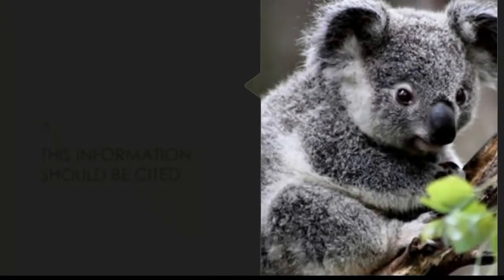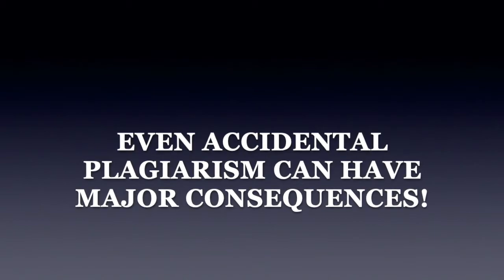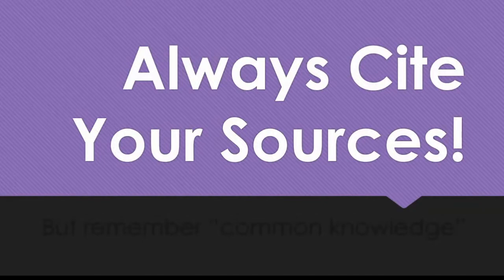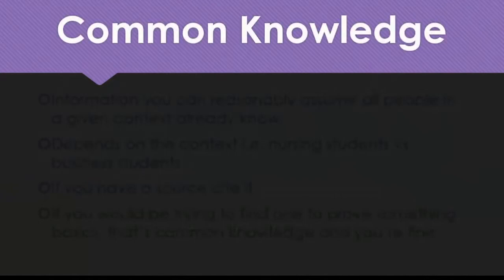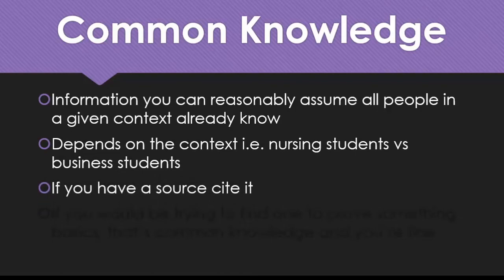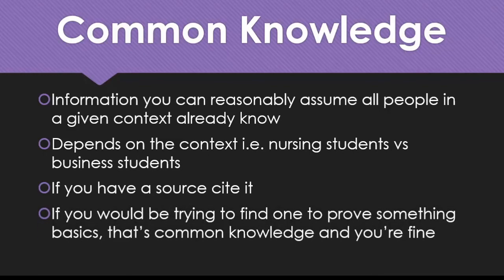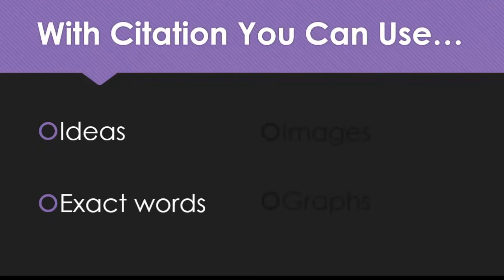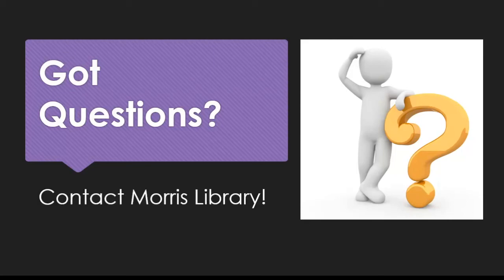Avoiding Plagiarism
Learn the basics to avoiding plagiarism and what "common knowledge" means.